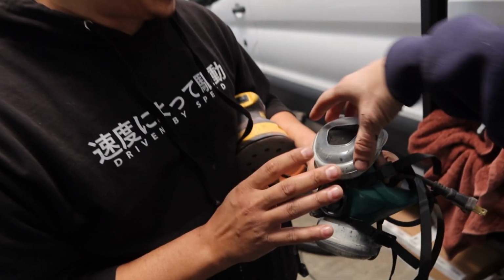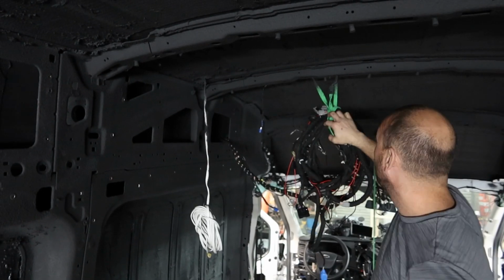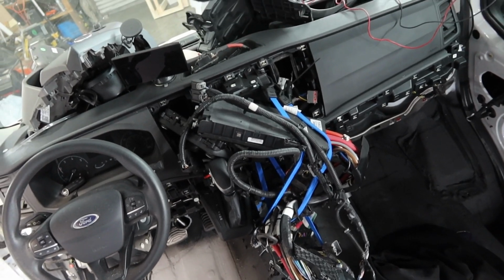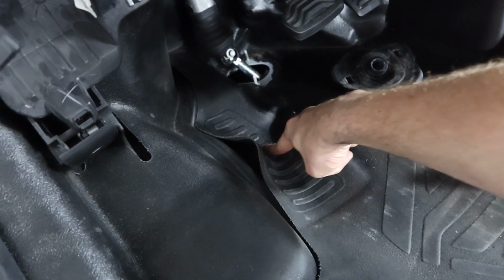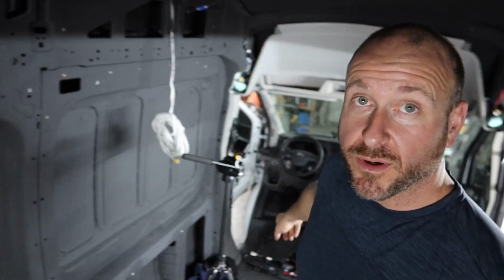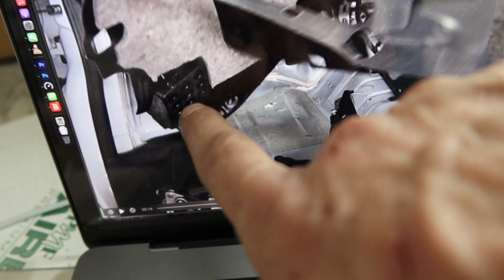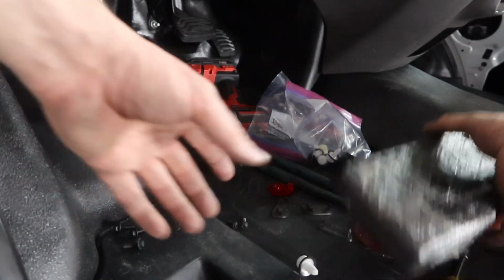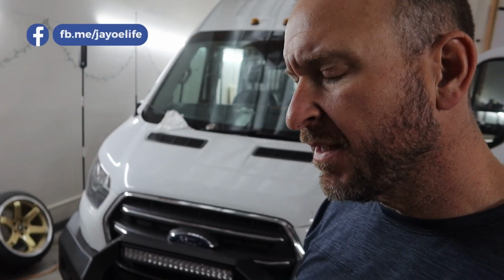How to Spray Insulation in Vans | Putting the interior of my 2020 Ford Transit back together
After the Spray Insulation in Vans of the Lizard Skin Sound deadener and Ceramic Coating, I am spending my day cleaning up the 2020 Ford Transit Vanlife Conversion van, painting any rough edges and putting the interior back together.

Sound Barrier Deadener
Ceramic Thermal Barrier
Spray Nozzle

***MY VANLIFE TOUR LINKS***
Sound Barrier Deadener
Ceramic Thermal Barrier
Spray Nozzle

00:00 – Introduction
01:30 – Checking on the Ceramic Coating
02:00 – Painting the rough edges
02:57 – Routing the Ford Transit wire Harness
04:15 – Rear taillights
05:01 – Cockpit
10:07 – MISSING floor pad foam
13:50 – finish the dashboard

JY_VLOG 1127 – Cleaing up

Travel Vlog